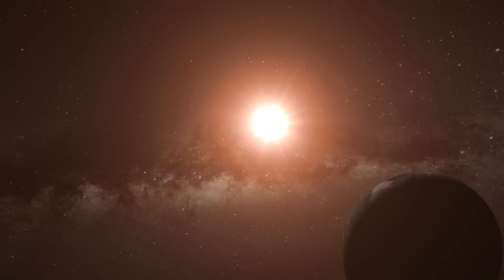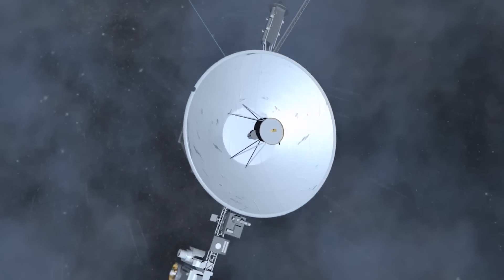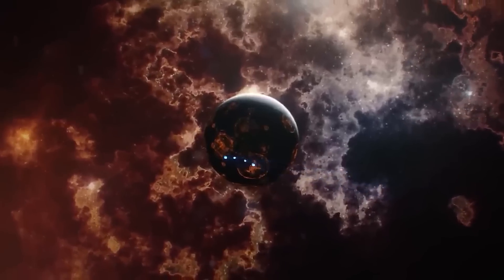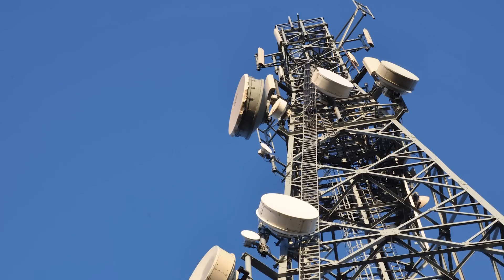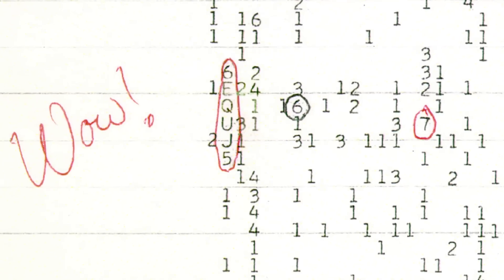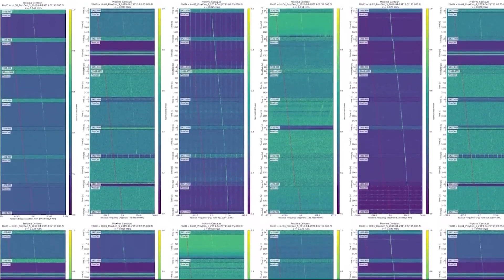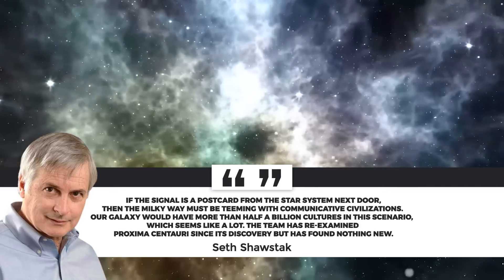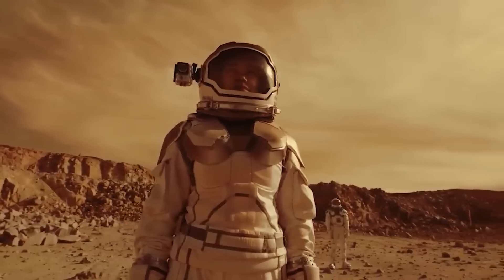Voyager Detected Terrifying Signal From Proxima b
Many people find it difficult to accept the existence of extraterrestrials. Those who believe these claims are labeled as conspiracy theorists. But what if the indicators are right in front of us but we keep denying them? The Guardian reported on December 18th that a mystery signal was being emitted from a neighboring star to our own proxima centauri. Proxima centauri is a star that is too faint to view with the naked eye from Earth, yet it is just 4.2 light years away. What may..